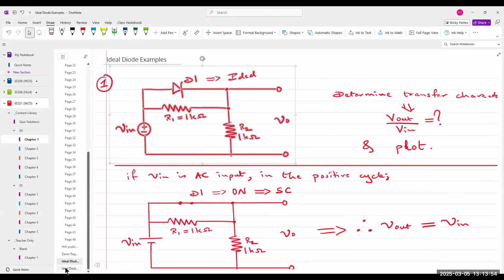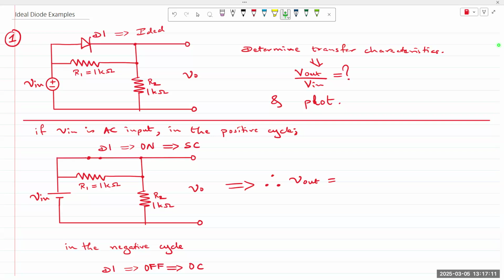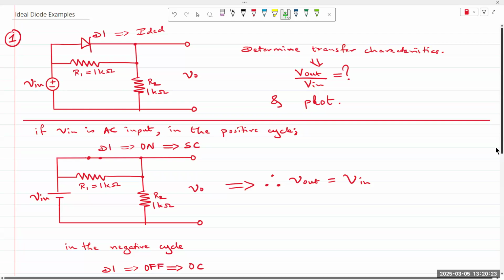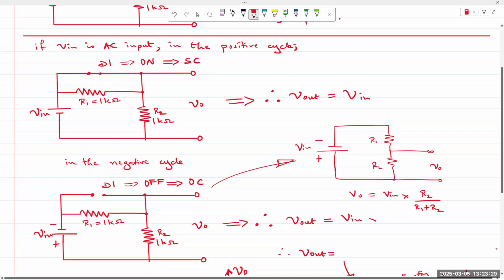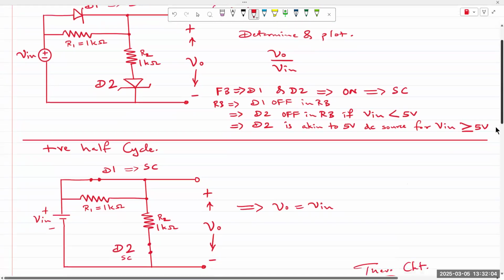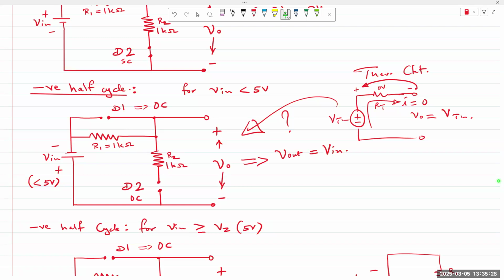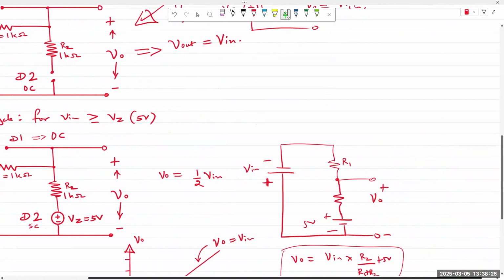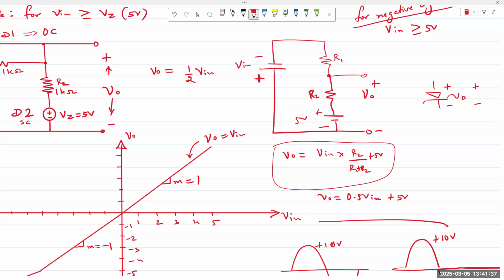EE 321-05 - Lec 24 - 2025_03_03 - Ideal Diode Example